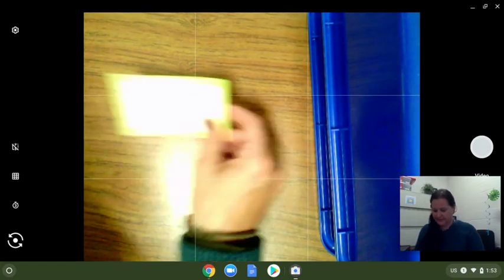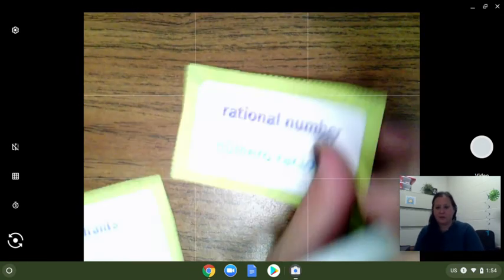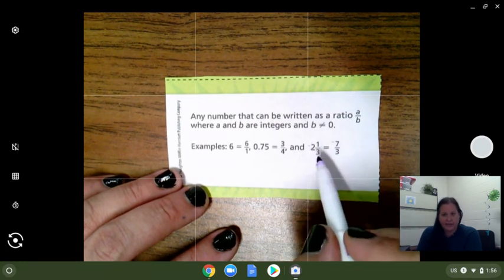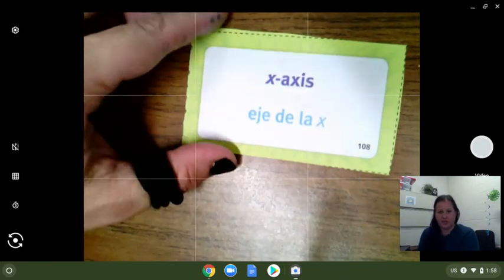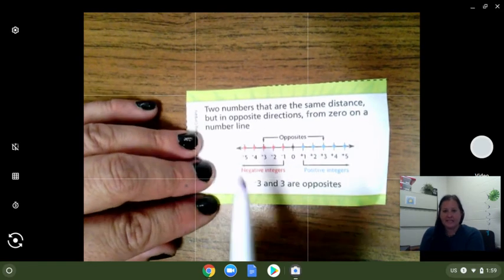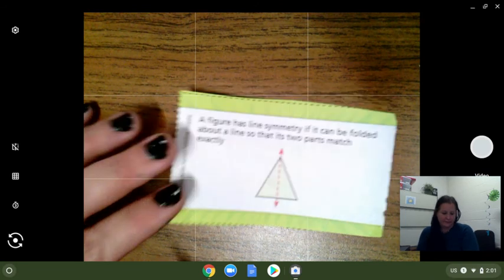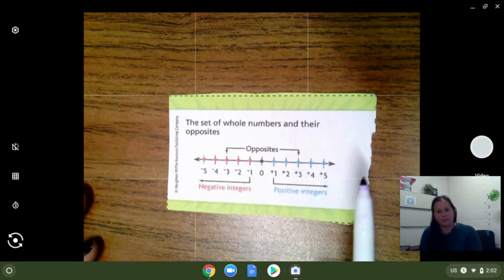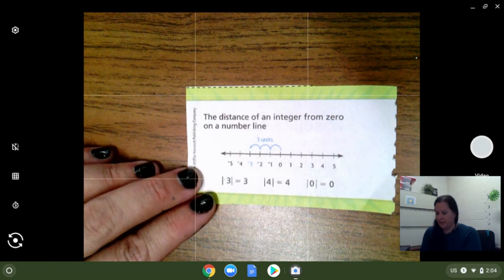Chapter 3 Vocabulary Preview